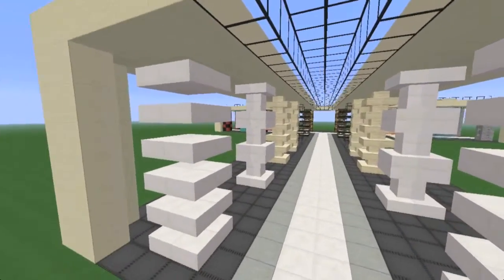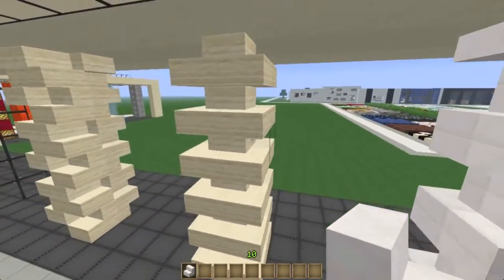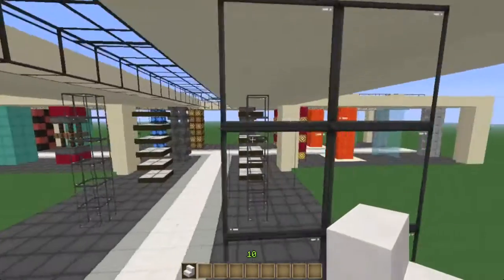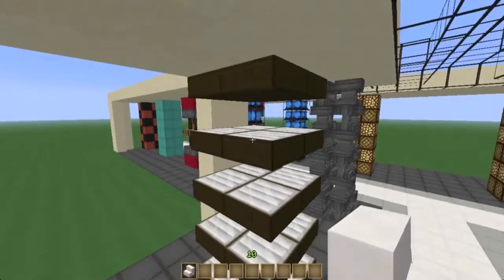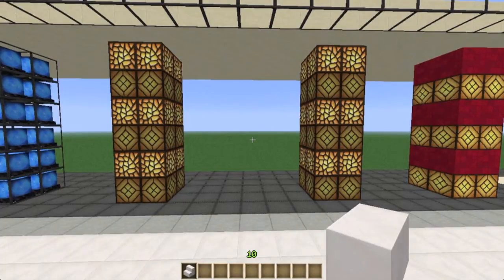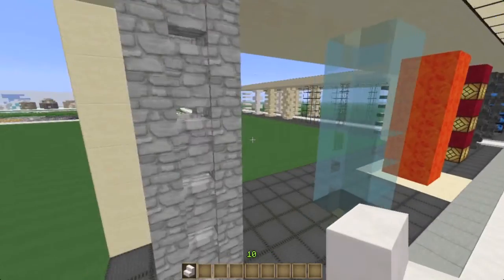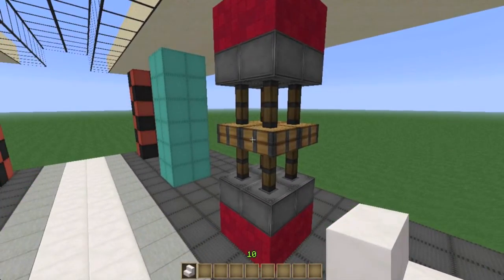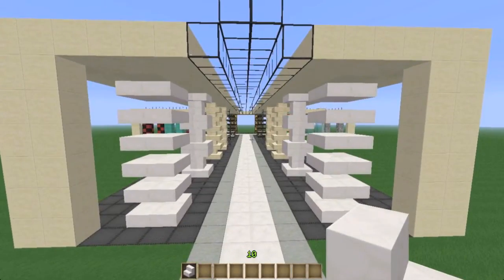Minecraft: Pillar Designs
Minecraft: Pillar Designs. I love doing tutorials for you guys. In this video I show you how to make a variety of pillar designs in minecraft. I hope you ENJOY

Minecraft: Pillar Designs OFFICIAL VIDEO

minecraft pillar designs tutorial minecraft pillar designs tutorial minecraft pillar designs tutorial minecraft pillar designs tutorial minecraft pillar designs tutorial minecraft pillar designs tutorial minecraft pillar designs tutorial

I do not own Minecraft, but I have purchased a legal copy of the game. This video was made by me, edited, and I built the things myself. I do not own iMovie, it is a free software that apple allows its users to use. Sound track name is "Eroded Sun" by Dubstep-Kings.

The soundtrack name is "Filthy Dubstep Drop" by Cream.